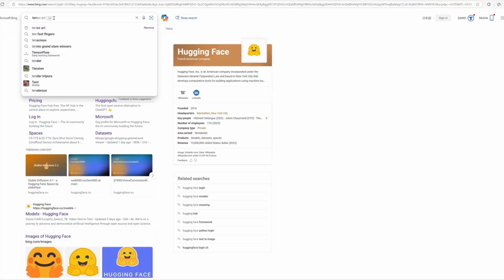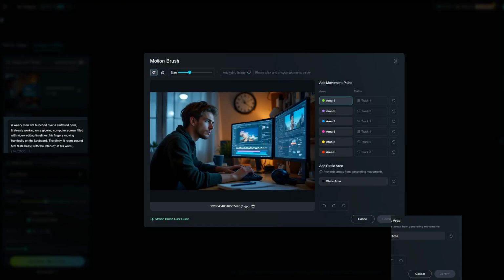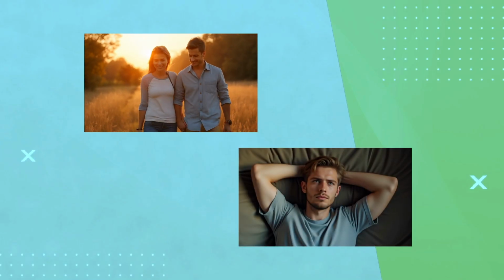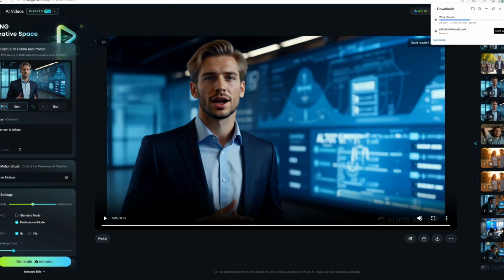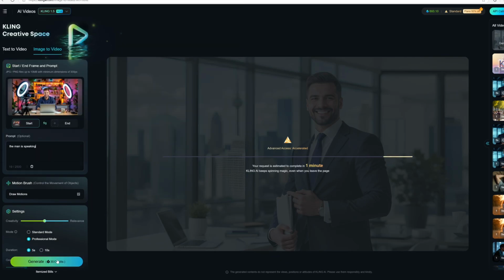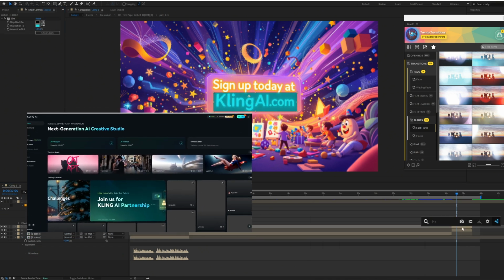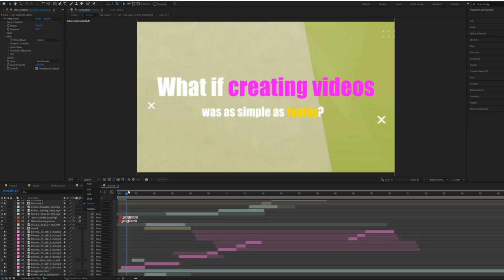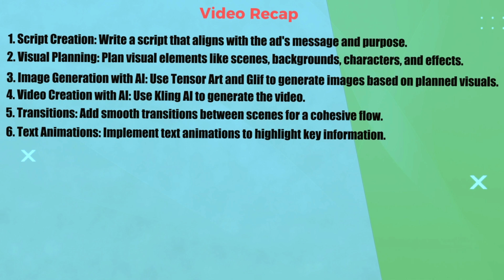Create ad videos with AI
Create video ads with AI
Learn how to create a video ad for your product with AI in this easy-to-follow tutorial. We’ll show you how to create a video ad with AI, including how to design a product ad short video and create ad video creatives that stand out. Discover the best tools and techniques to create pro-level ad creative videos with AI, and take your marketing to the next level. Whether you're a beginner or experienced, this guide will help you create stunning ad videos using AI, Kling AI, Kling AI tutorial, Kling AI image to video, Kling AI video, Kling AI consistent character, and much more. Learn how to use Kling AI, Kling AI motion brush, Kling AI lip sync, and get the most out of these powerful features. This tutorial is perfect for anyone looking to master Kling AI video creation and learn how to create effective video ads with AI.